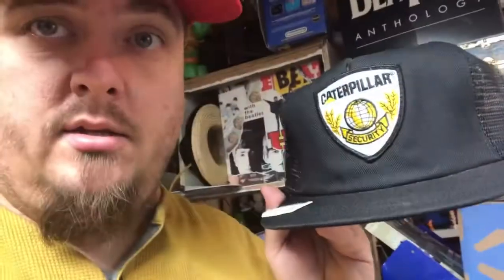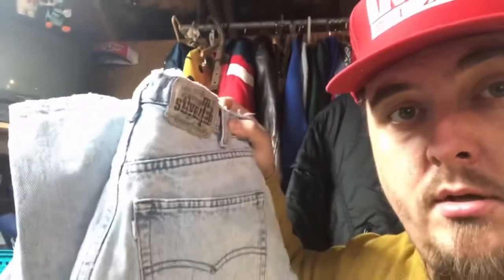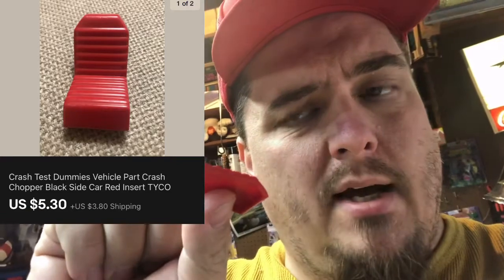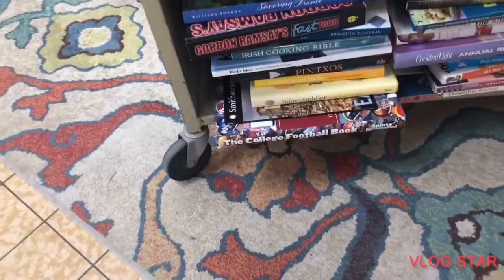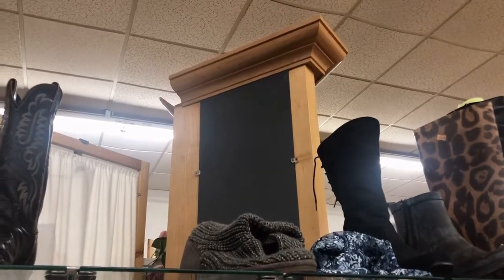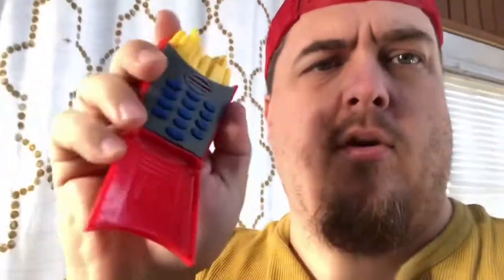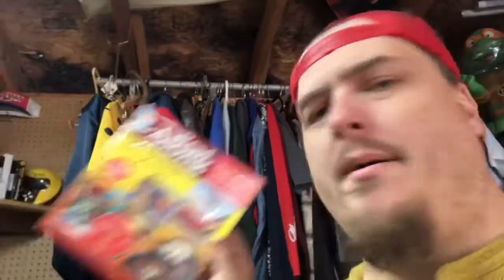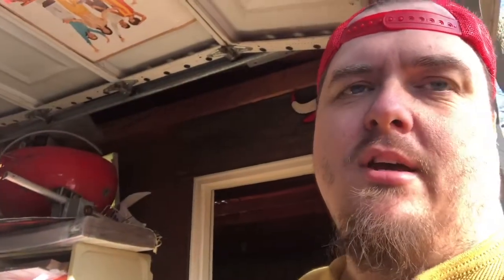Thrift with me to find ebay treasures